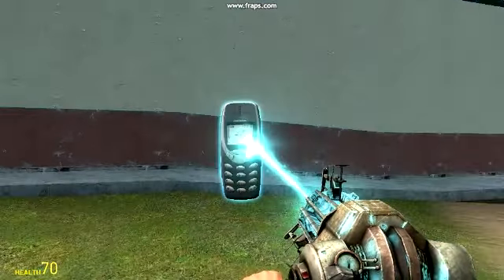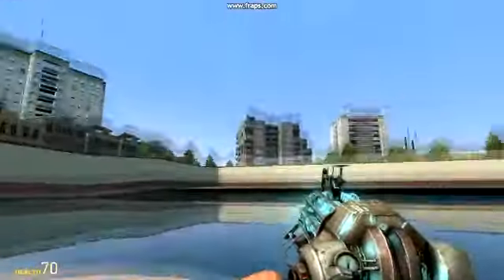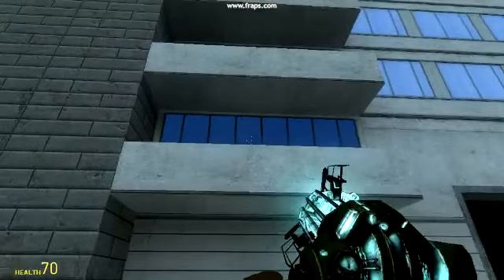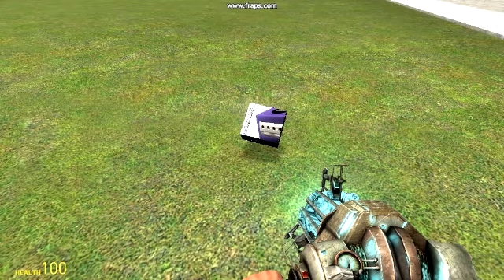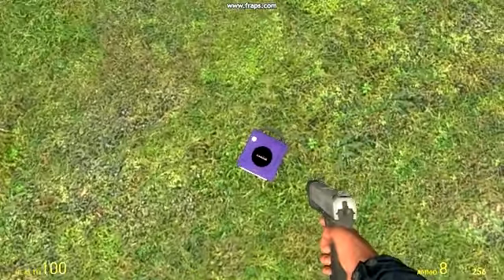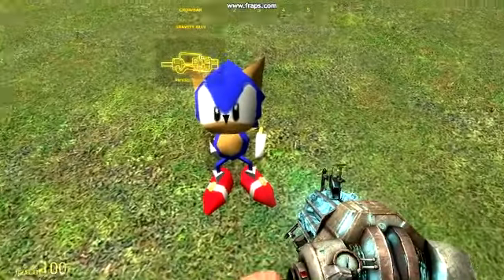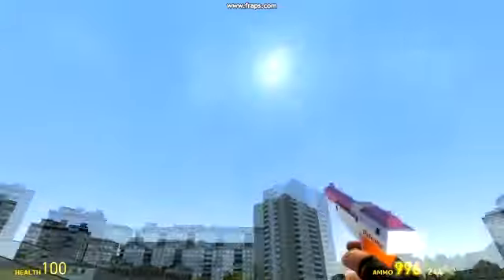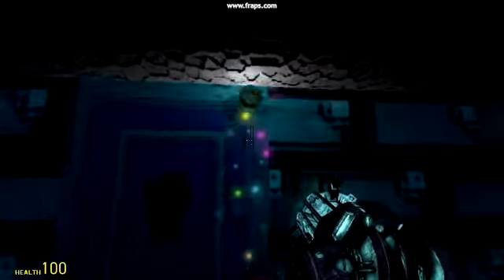G-Mod Addon LOL! Ep.1